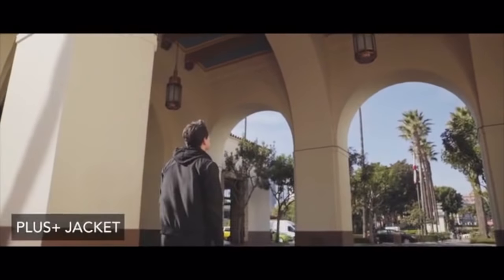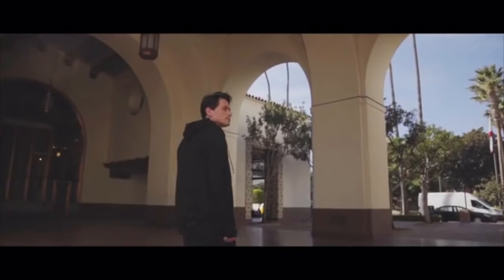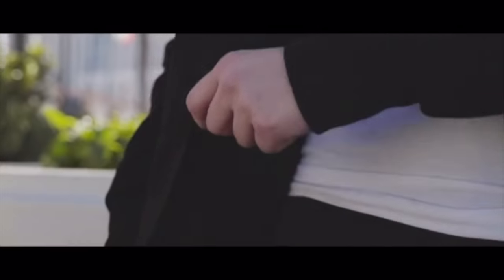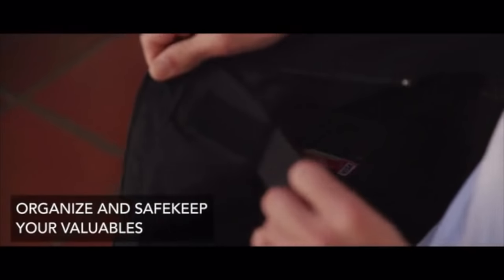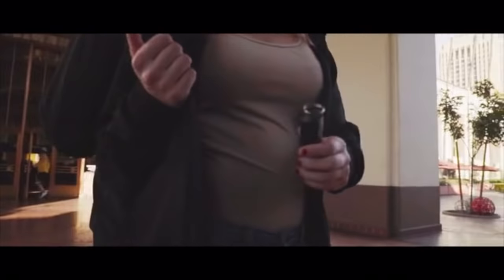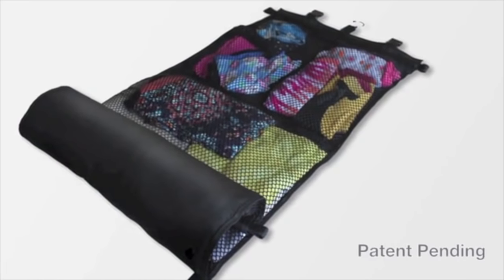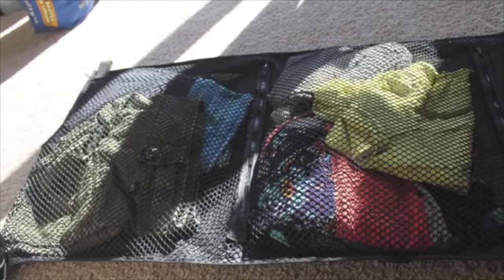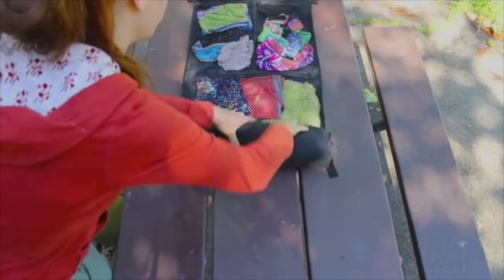5 Amazing Travel Gadgets You Must Have!! #4